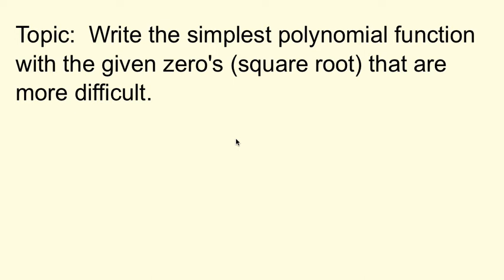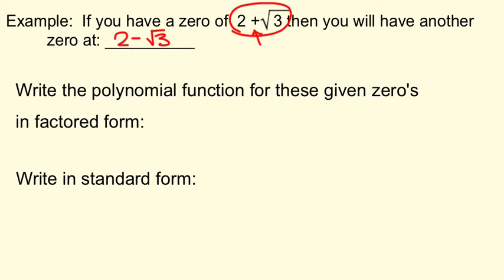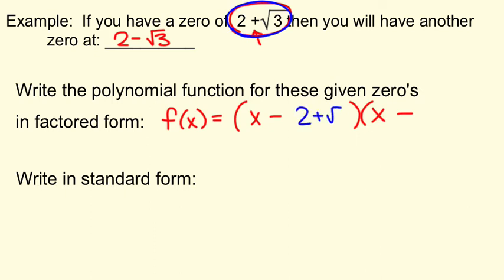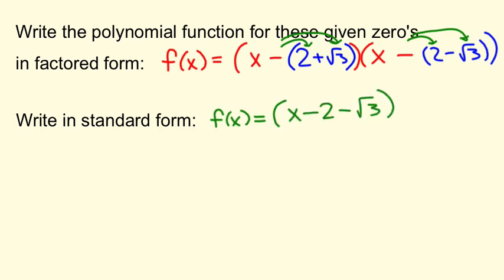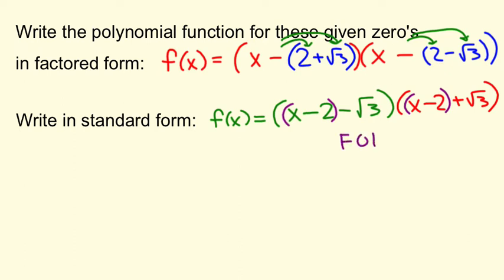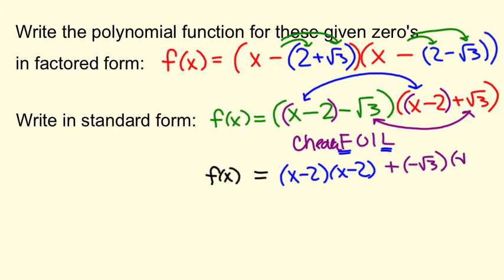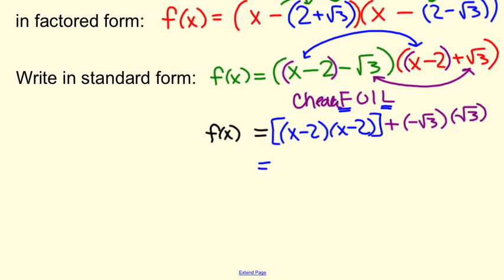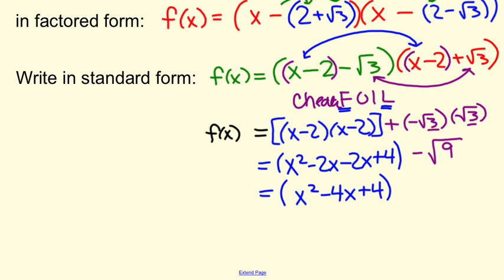Given a square root zero write the equation